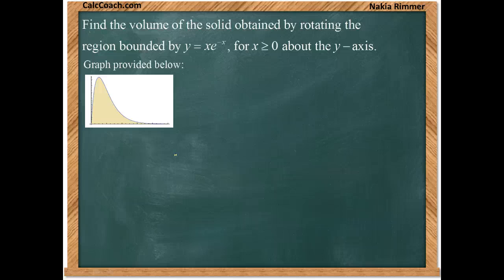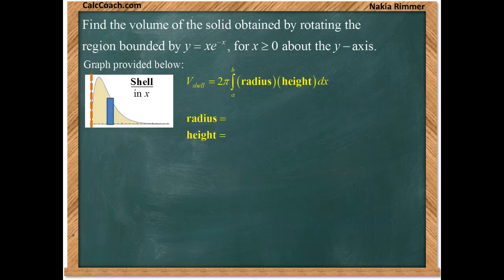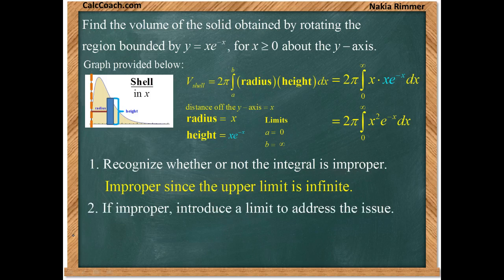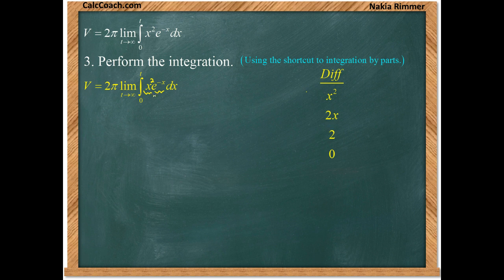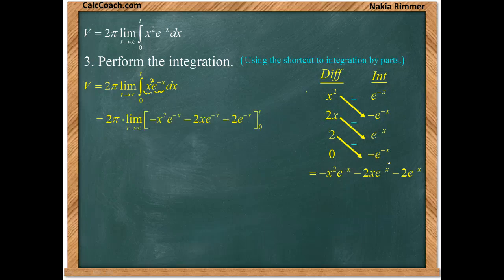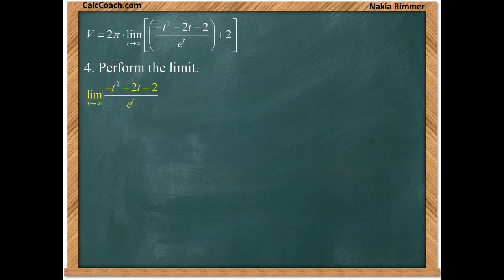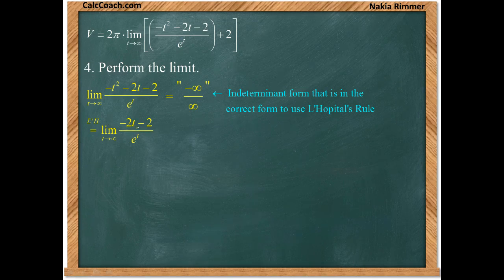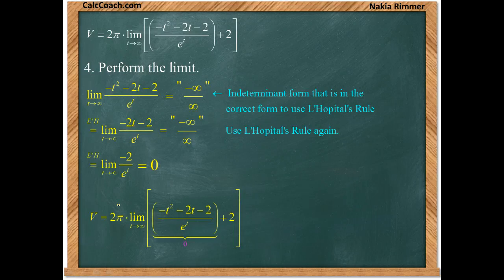Improper Integrals Video 4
An integral is considered improper if one (or both) of its limits are infinite.  It can also be improper if the function has an infinite discontinuity at either of the limits of integration or at some value inside the interval of integration.

CalcCoach.com